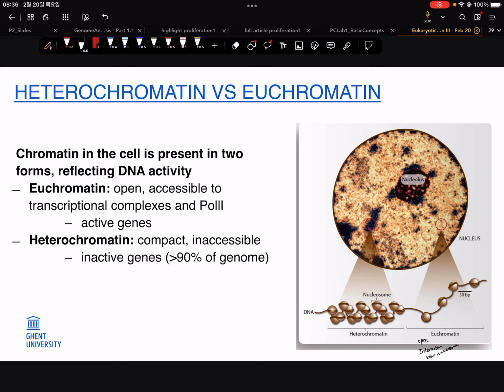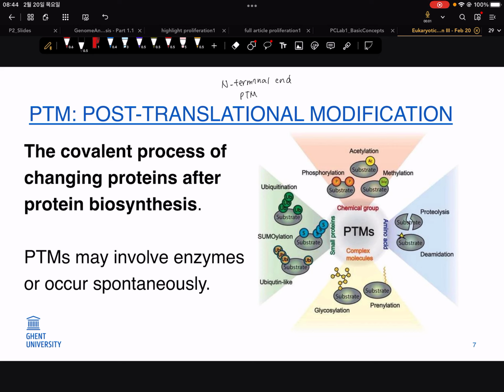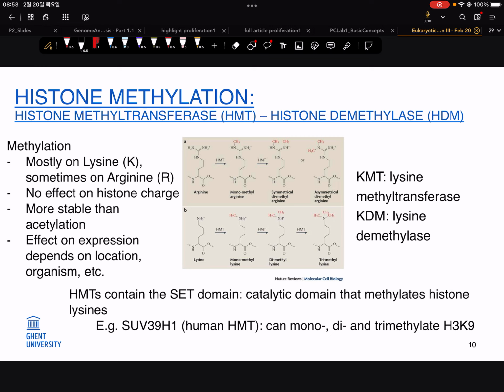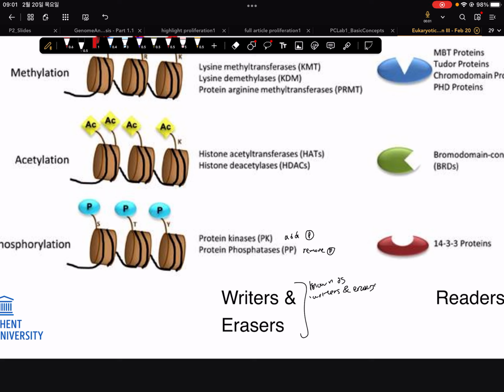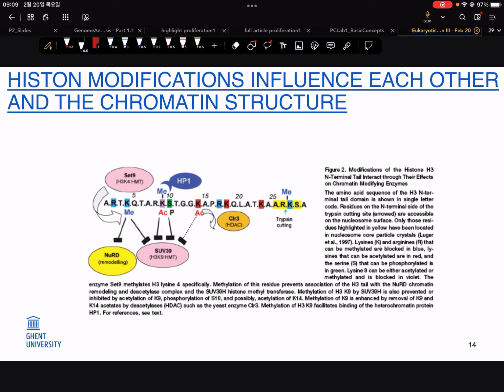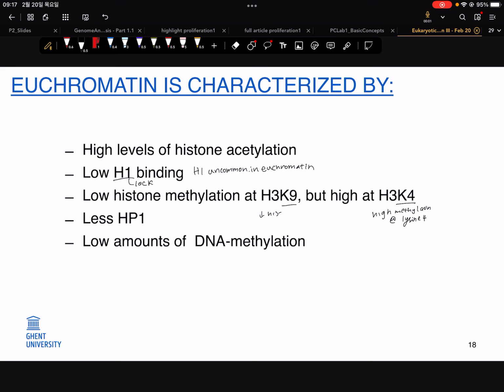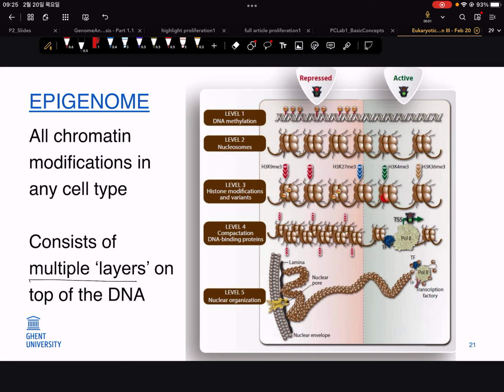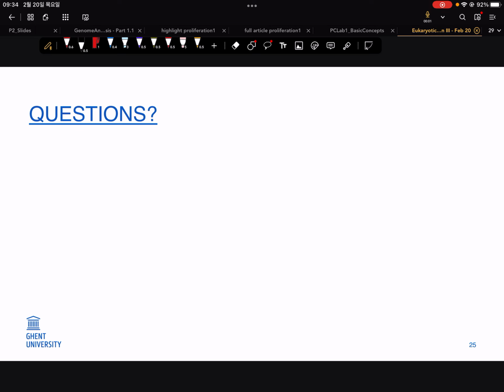2025년 6월 10일